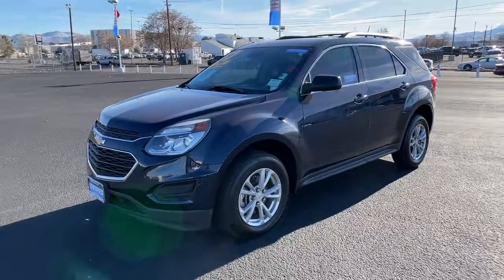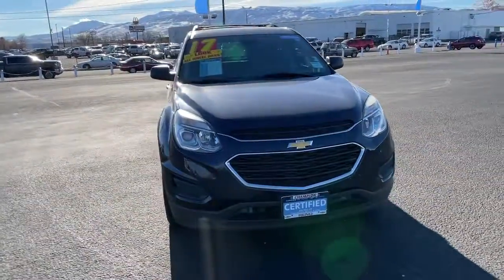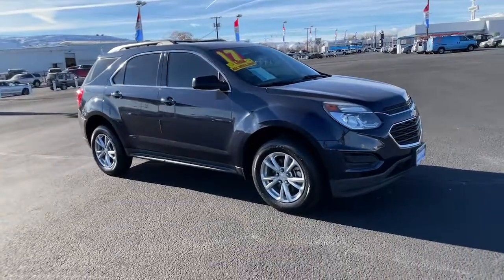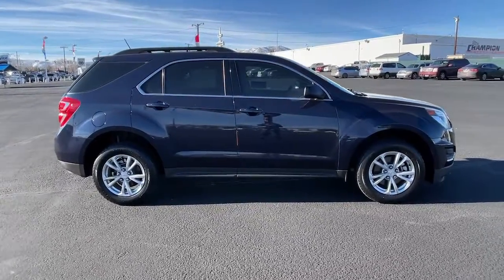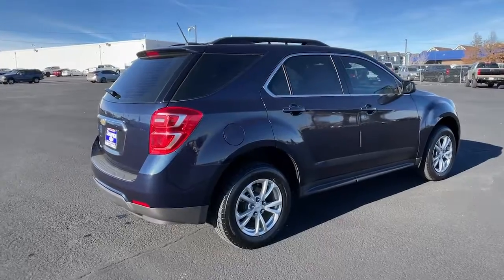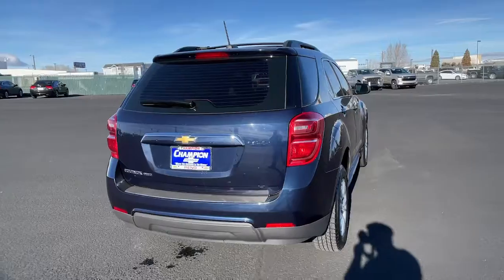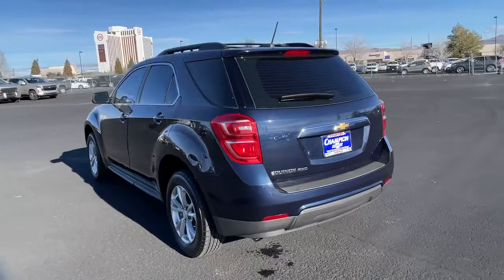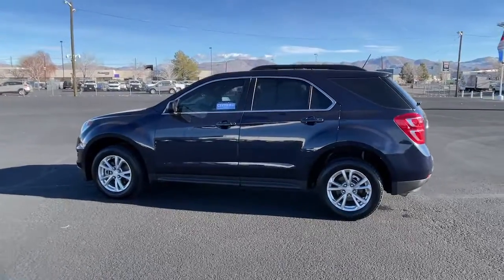2017 Chevrolet Equinox Carson City, Reno, Yerington, Northern Nevada, Elko, NV P16428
Blue Velvet Metallic Used 2017 Chevrolet Equinox available in Carson City, Nevada at Champion Chevrolet Reno. Servicing the Reno, Yerington, Northern Nevada, Elko, NV area.